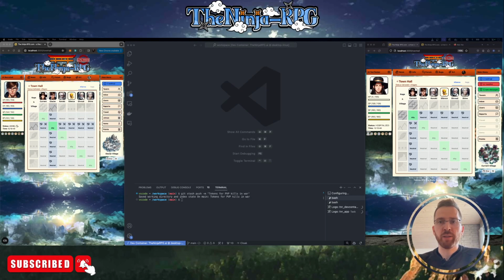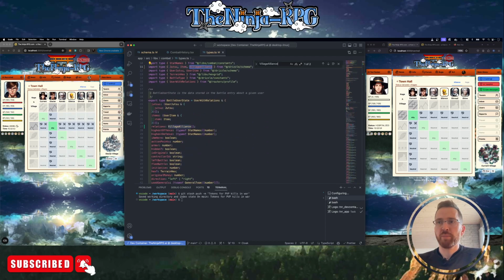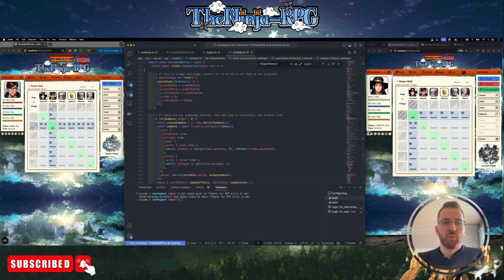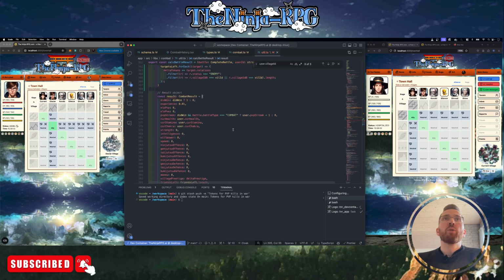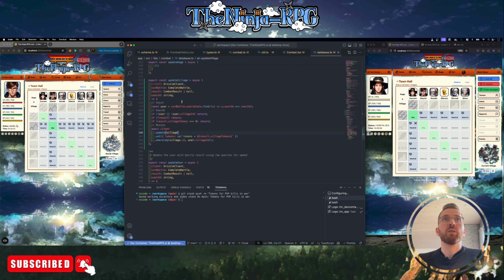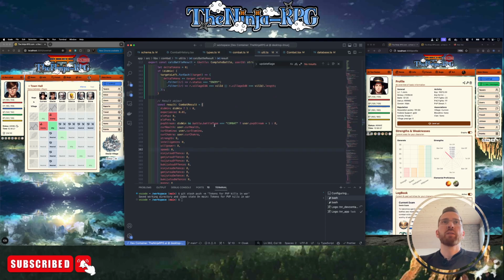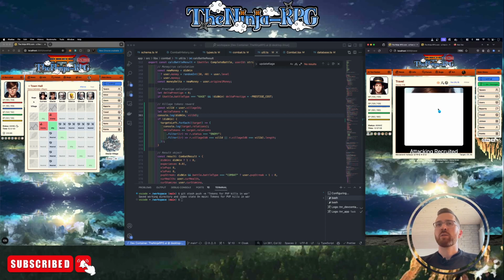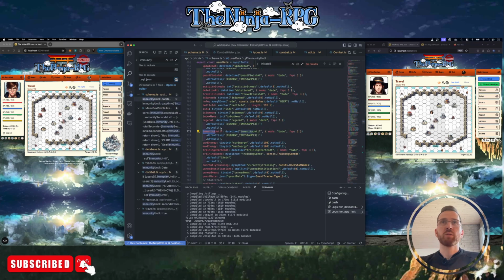Game Dev Diary #36 - Earn village tokens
Earn village tokens from killing enemies